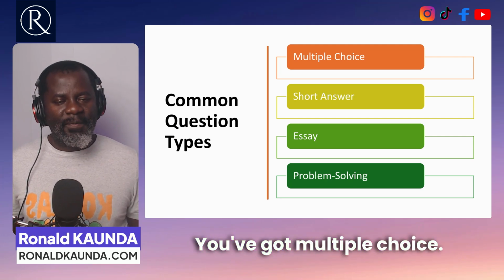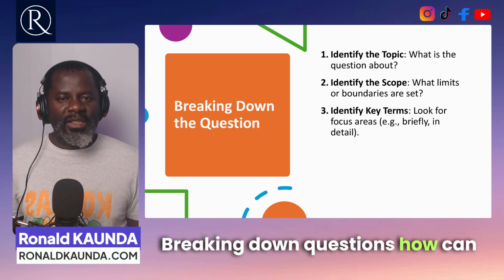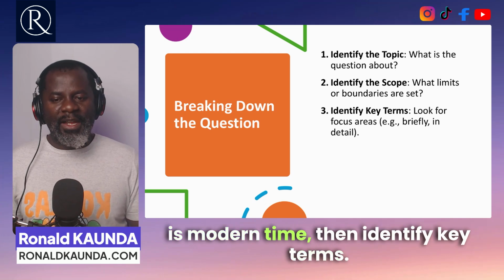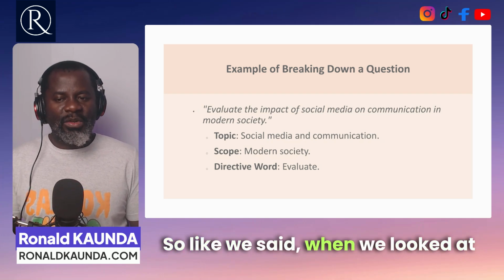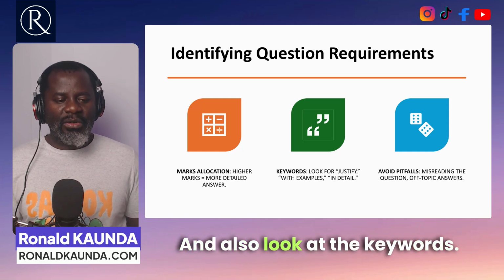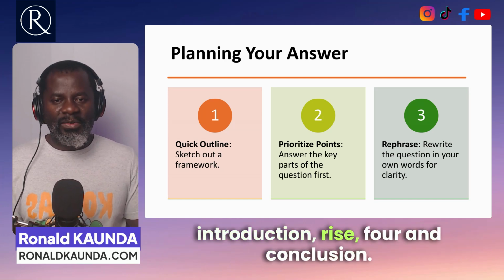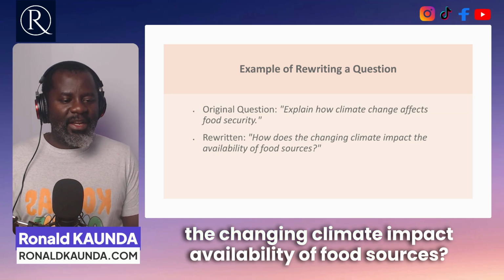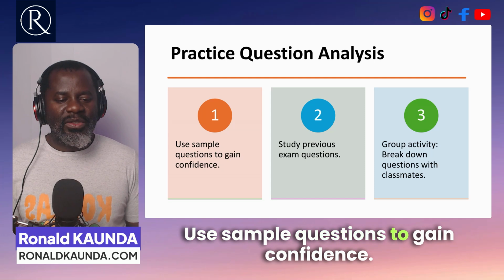🎯 How to Analyze Exam Questions Effectively | Step-by-Step Guide 🎯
Are you struggling to understand what exam questions are really asking? In this video, I’ll walk you through proven strategies to break down exam questions, identify key phrases, and understand the question requirements—so you can provide accurate, well-structured answers. Whether you're preparing for high school, GCE, or other exams, these techniques will boost your confidence and performance! 💪

📌 What You'll Learn:

How to identify question keywords (e.g., explain, compare, evaluate)
The importance of instruction words
Recognizing what the examiner is looking for
How to structure your answers effectively
🔑 BONUS Tips:

Common mistakes students make when reading questions
✅ Timestamps for Easy Navigation:
00:00 Introduction
02:10 Identifying Keywords & Instruction Words
05:45 Breaking Down Complex Questions
08:30 Structuring Your Answers
12:00 Practice Examples
15:20 Final Tips & Recap

🌍 Useful For:

GCE candidates
Anyone preparing for exams who wants to level up their question analysis skills
Your support keeps me motivated to create more content for you!